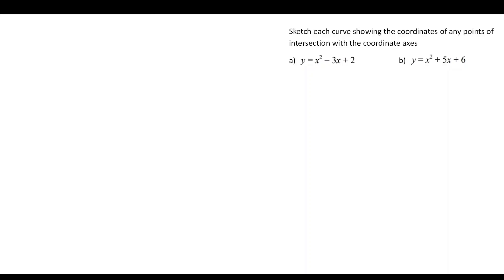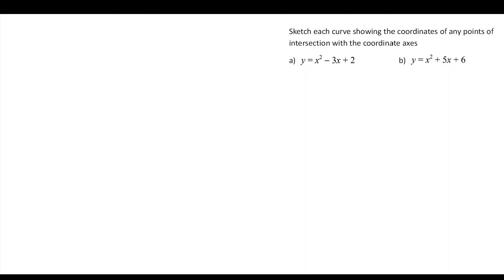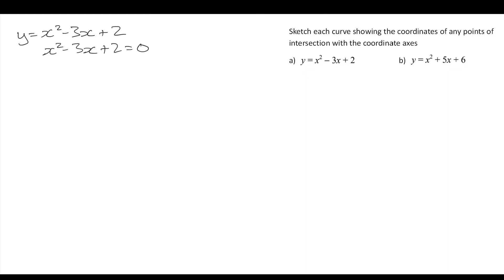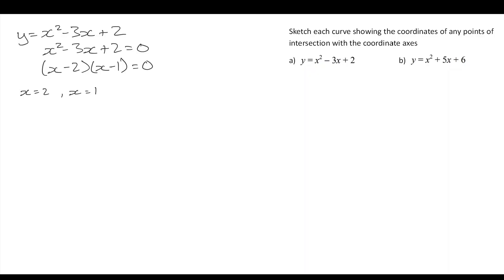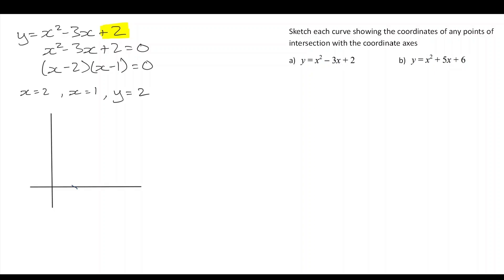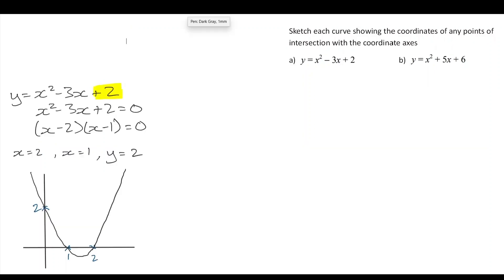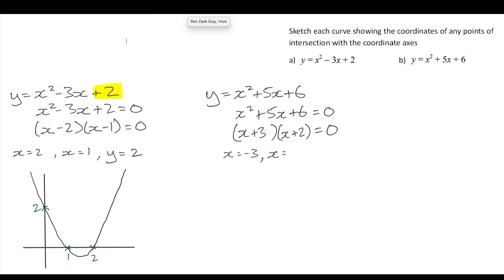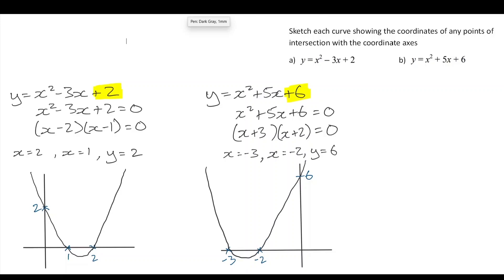12RGA - PM - Q1 - Sketching Quadratics